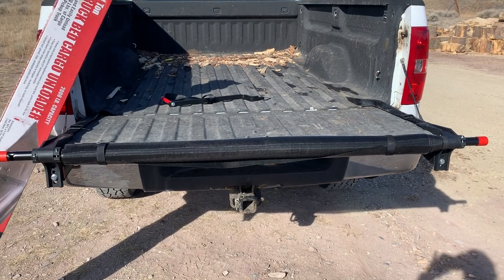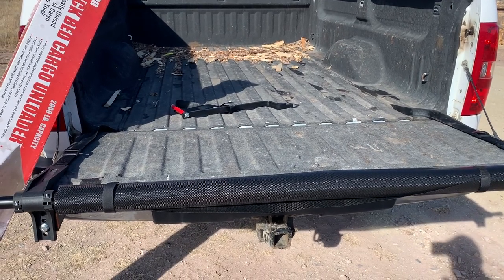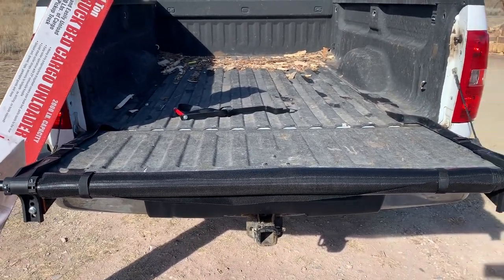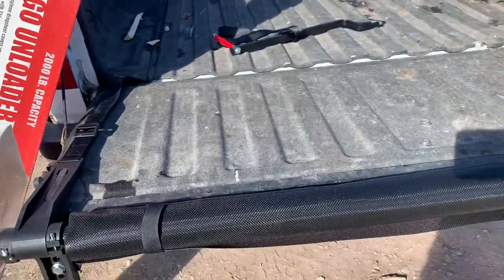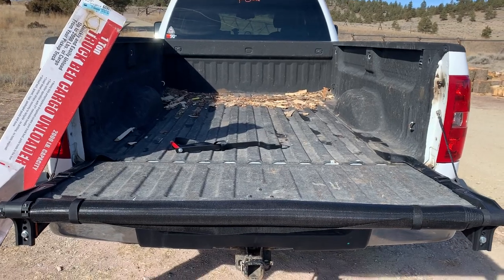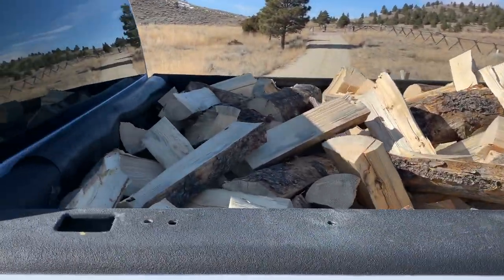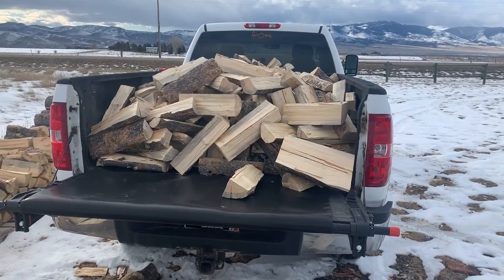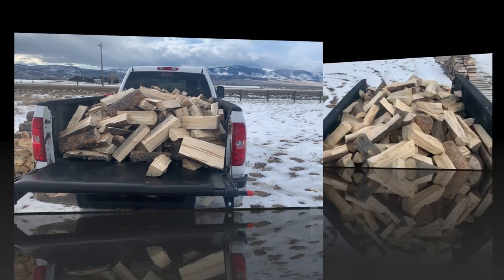Truck bed unloader, unloading split firewood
Trying out the Truck bed Cargo Unloader from Harbor Freight, Unloading split firewood from my pickup bed